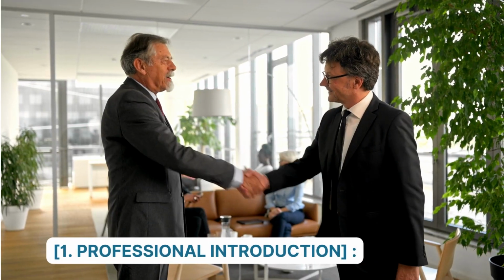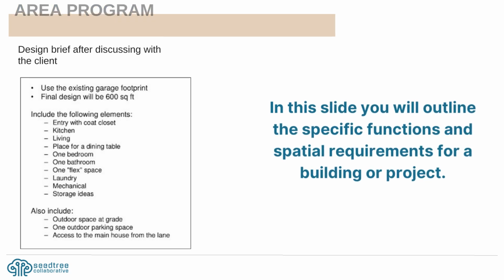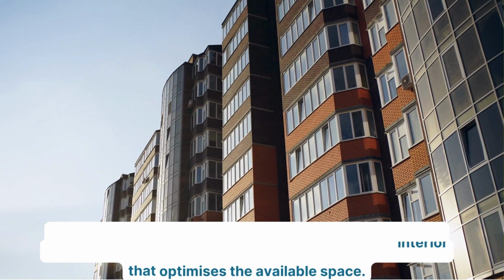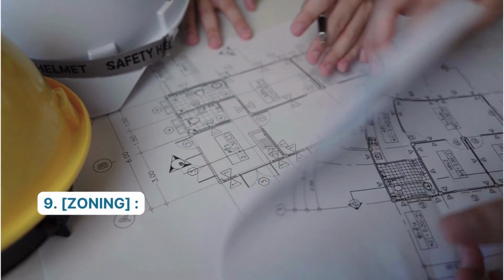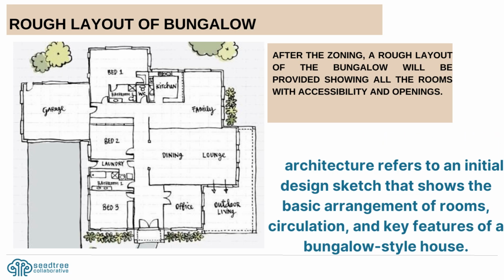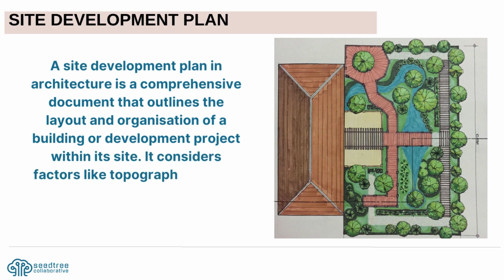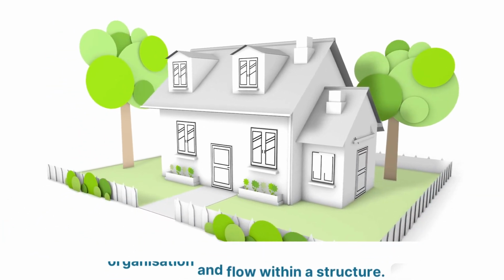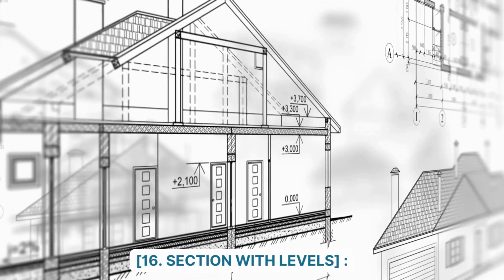Bungalow Design Development Package